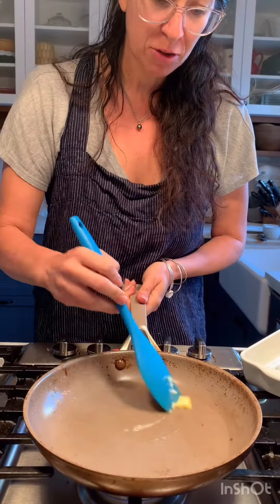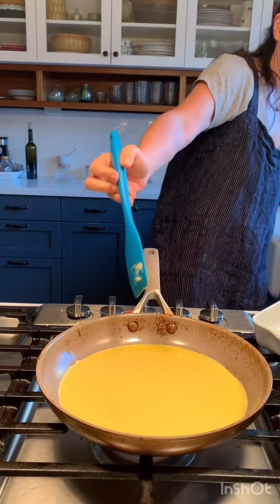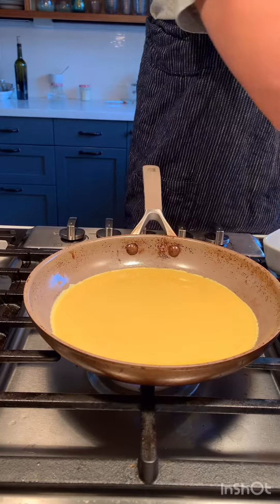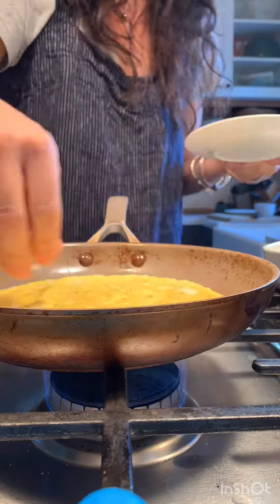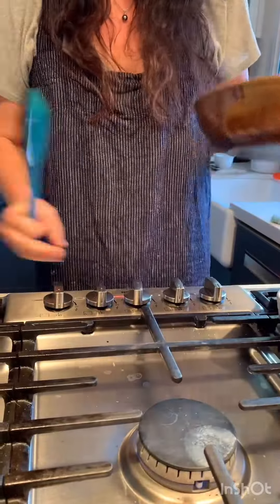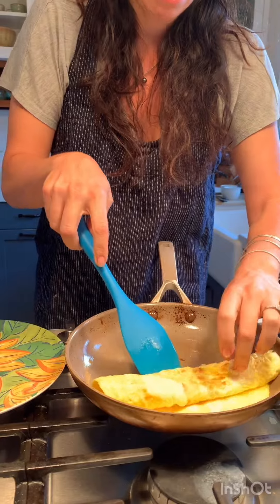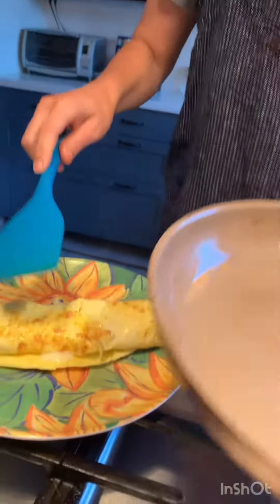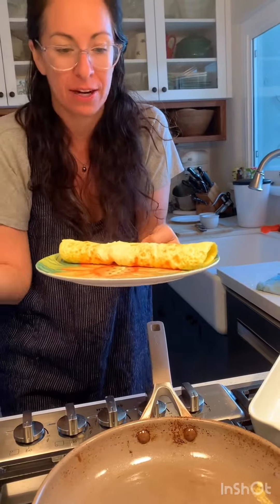Let's make... a rolled omelet!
SHOPPING LIST
Eggs
Butter
Cheese

Seasoning